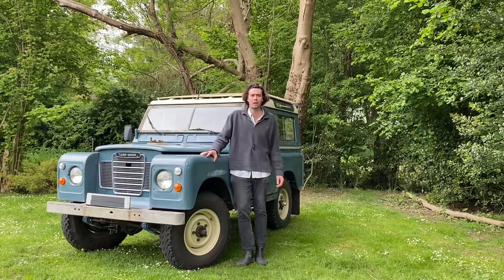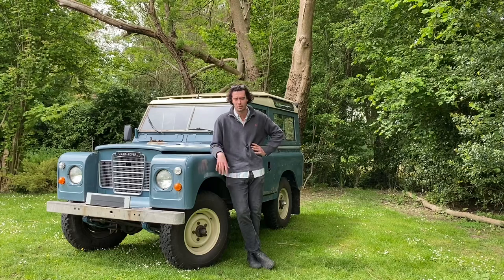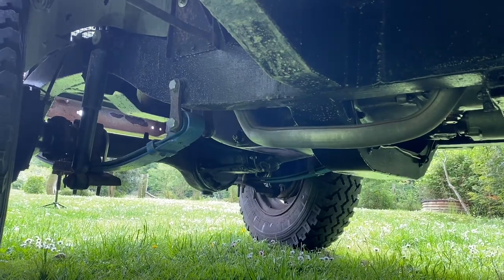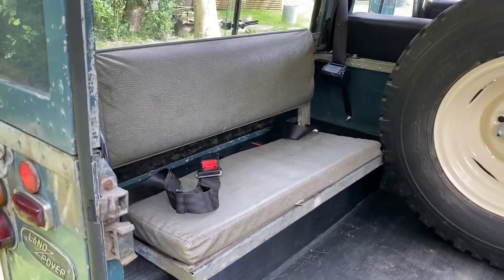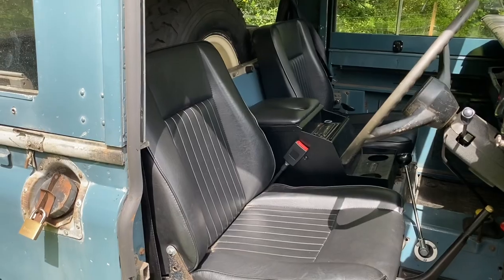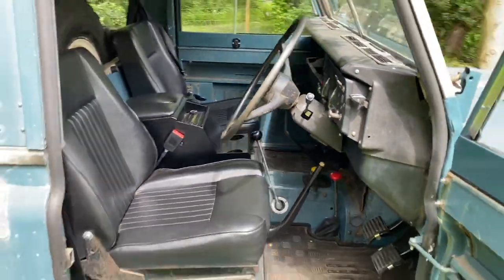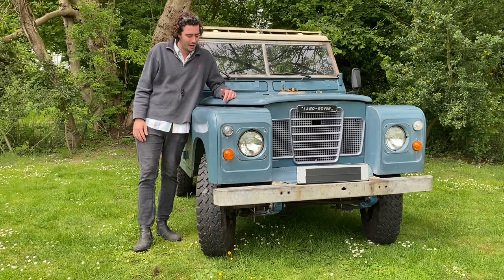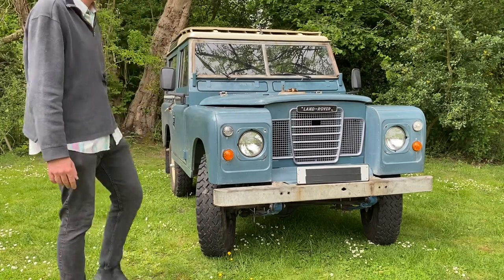Electric Conversion - Land Rover Series 3 - Pre-Conversion Walk-Through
Watch as we talk you through this 1972 Land Rover Series 3 which is in for conversion to full electric power with us. We go through the components which will be added to the vehicle, as well as why we're doing it and what the client will be using their car for.

We're here to convert cars for our clients, convert cars to sell, supply EV conversion kits and help DIY electric converters with our helpful instructional videos.

Have you got a car which you’d fancy being electric? Get in touch today and we can help you turn your dreams into reality!